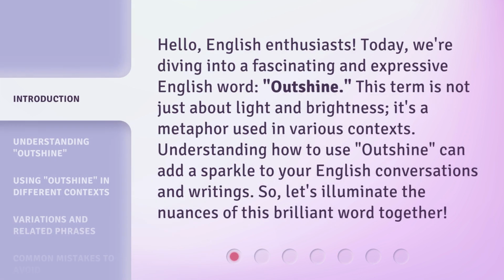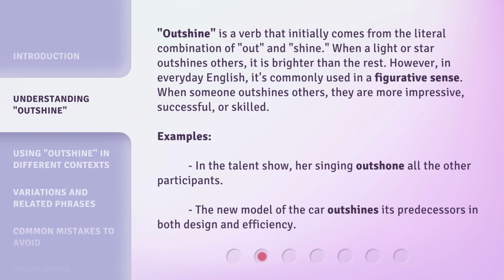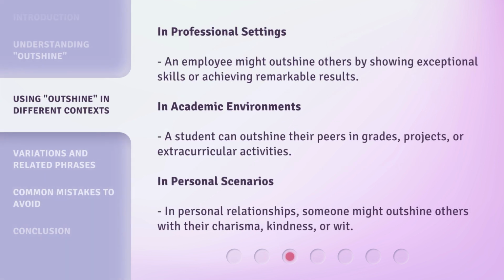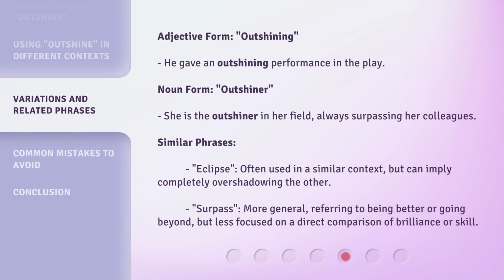Outshining the Rest: Mastering the Use of "Outshine" in English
Mastering the Use of 'Outshine' in English: Illuminate Your Conversations • Discover the brilliance of the English word 'Outshine' and learn how to use it effectively in your conversations and writings. From its figurative meaning to its application in different contexts, this video will help you add a sparkle to your English skills. Watch now and outshine the rest!

00:00 • Introduction - Outshining the Rest: Mastering the Use of "Outshine" in English
00:37 • Understanding "Outshine"
01:16 • Using "Outshine" in Different Contexts
02:00 • Variations and Related Phrases
02:33 • Common Mistakes to Avoid